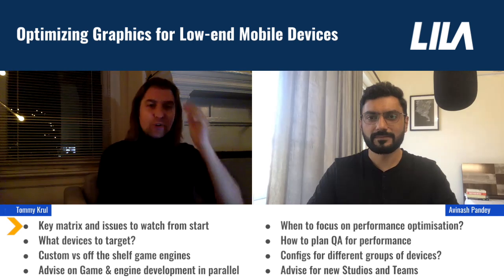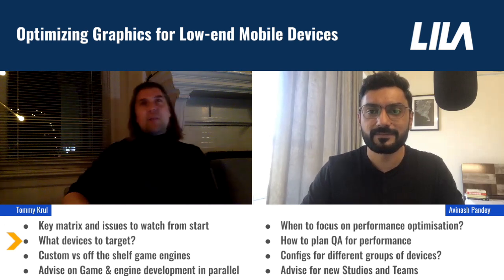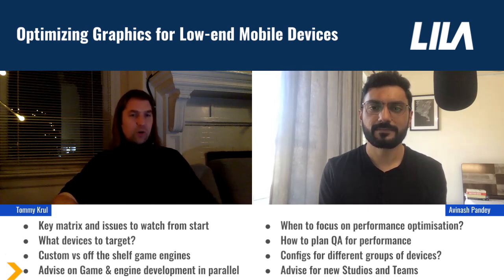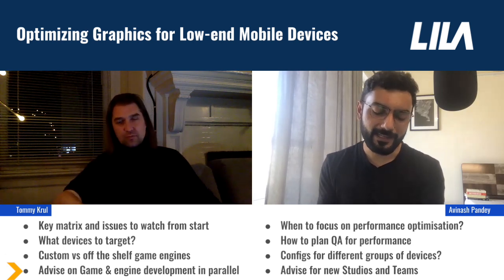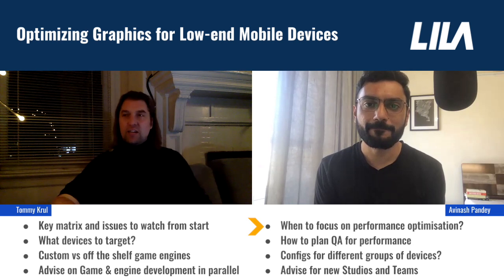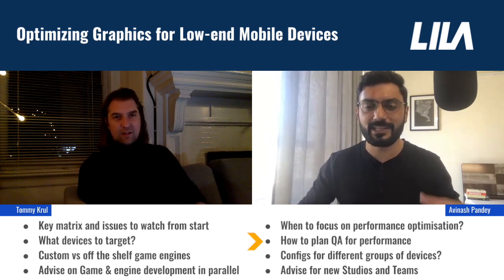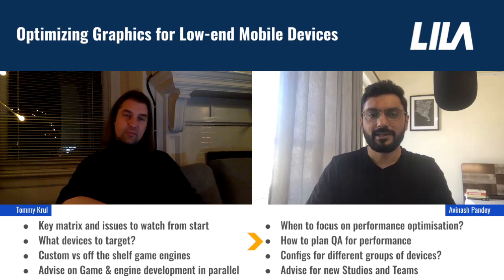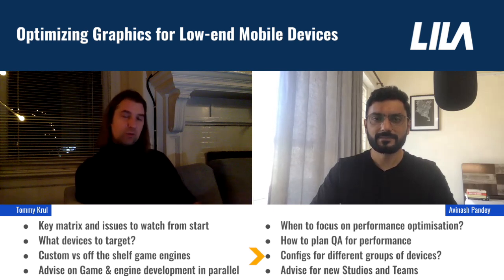Optimizing Graphics for Low-end Mobile Devices | Tommy Krul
As the title suggests, it's a big challenge if you are building a game for mobile. Who could better talk about it than the creator of the famous mobile game Vainglory? Which is known for its visual fidelity and performance on low-end devices.

Speaker: Tommy Krul, CTO Super Evil Megacorp. The company’s debut title, Vainglory, was featured on stage during Apple’s iPhone 6 keynote event, and featured in Apple’s 2018 iPhone X commercial “Unleash”.

*** Here are the topics discussed in this podcast. ***

0:00 - Intro
0:55 What are the key metrics and issues to watch from the start of development?
5:39 How do you plan which devices to target from the start?
9:30 Custom game engine vs off the shelf engines like Unity/Unreal
15:28 Development planning if you are building an engine & game
26:49 When to start focusing on performance optimization?
37:11 How to plan QA again performance?
44:08 Configs for different groups of devices?
54:19 Advice for new studios and teams

🚨 Listen to me on Deconstructor of Fun Podcast 🤠GameMakers Podcast